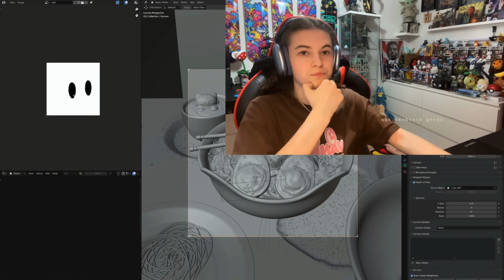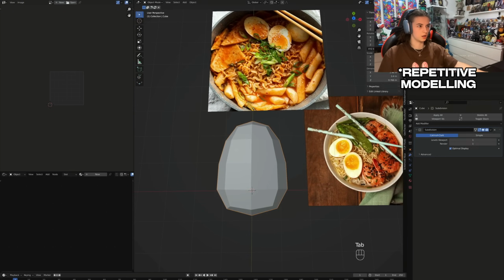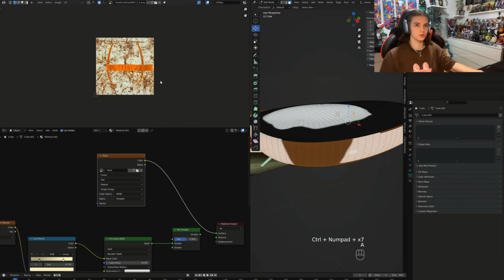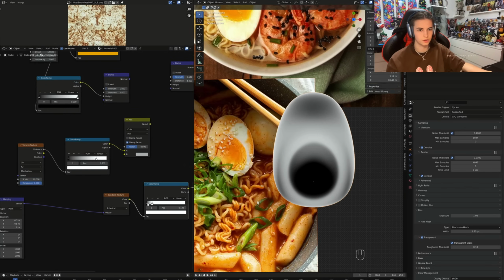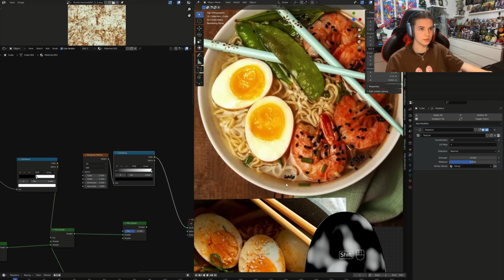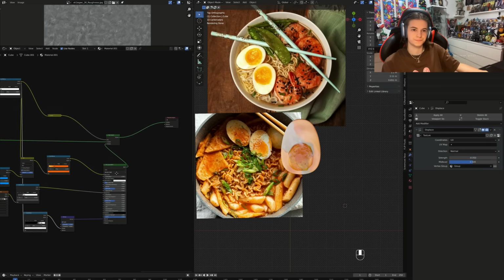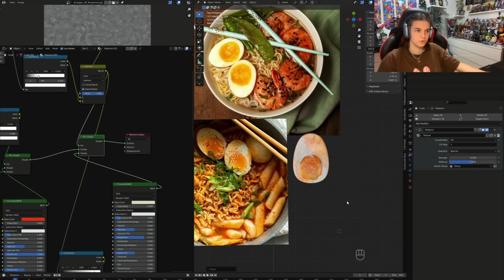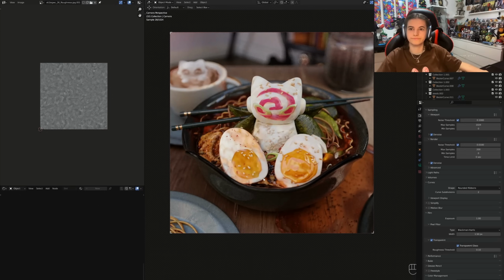Years Of Blender Texture Knowledge in 57 Minutes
This video is a raw breakdown of building a texture from scratch using the 'Texture- Stacking' method' as seen from my Official Blender Conference talk

You can watch the shortened version of this method on Blender's Official YouTube channel "Virtual Crafting: Realism for Design and Marketing"

Watch my shorts of 'Blender Tutorials' on my Instagram @ jesslwiseman
Follow the process of my company Figuregot on X, TikTok and Instagram